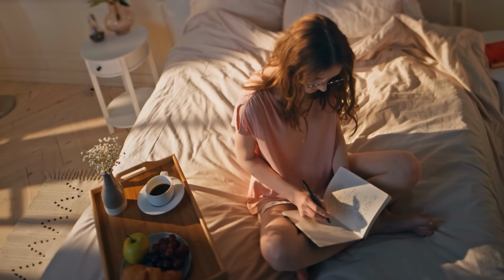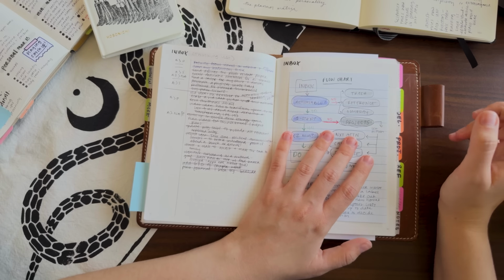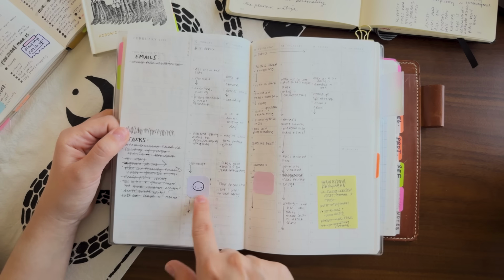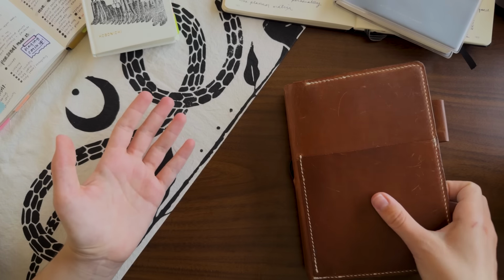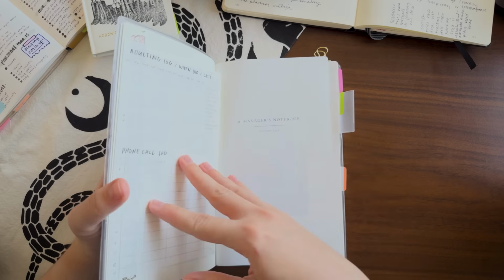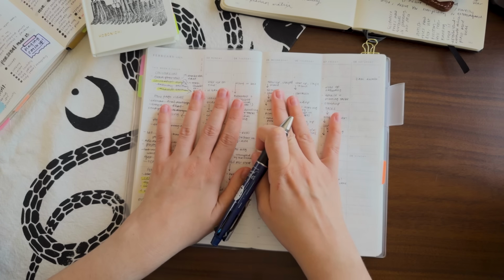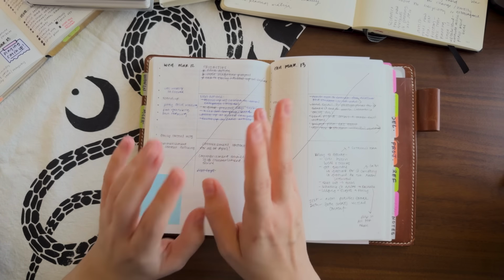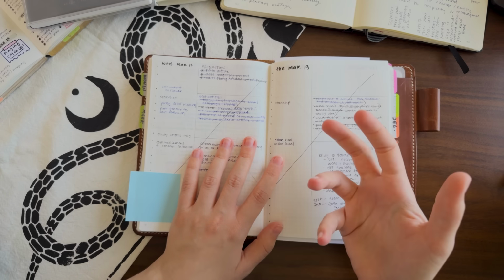Planning is a habit, not a hobby.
today and start coaching with a $50 credit.

CHAPTERS:

00:00 // intro
00:01 // step 1: finding a system
03:22 // step 2: separate creativity and productivity
06:38 // step 3: adding routine habits
09:39 // step 4: one pen excercise
12:48 // step 5: focus on implementation, not perfection
14:18 // step 6: adopt a rough draft mindset